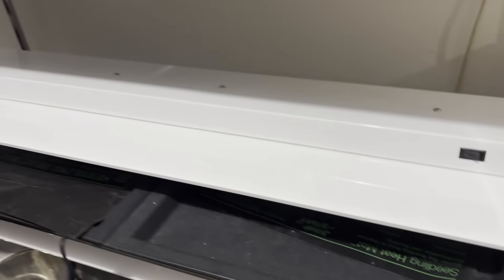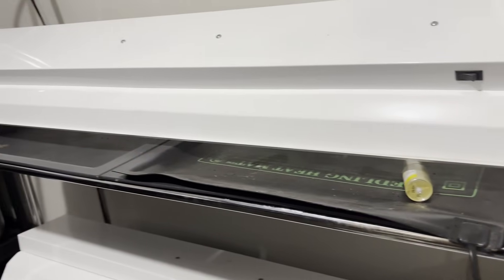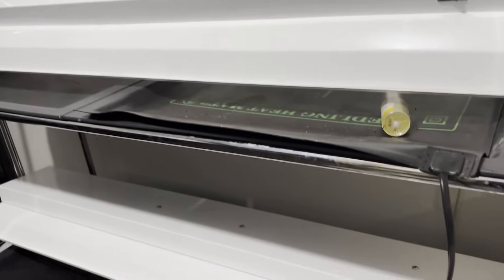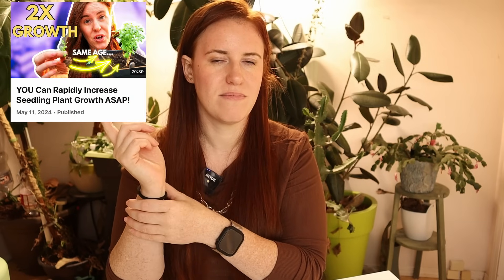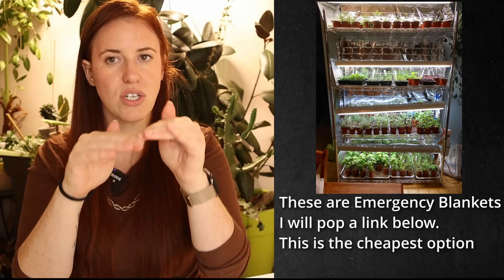Seed Starting Hacks For Small Spaces: Grow More In Less!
The challenges of growing a garden in a tiny apartment are explored, offering practical solutions and creative ideas for maximizing space and starting seeds indoors. Creative techniques for seed starting are demonstrated, inspiring viewers to create their own thriving garden oasis even in a limited space.

Paperback 2024 Garden Planner: